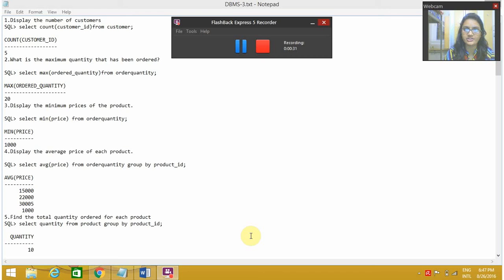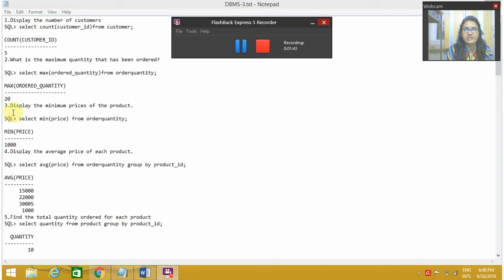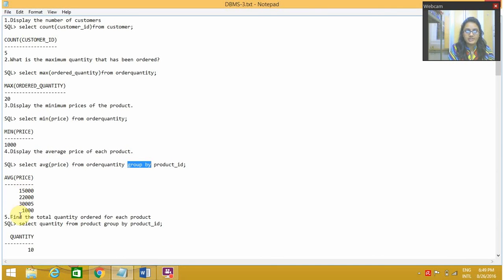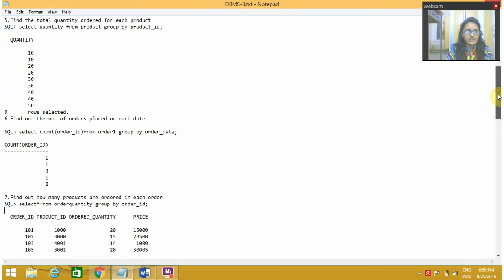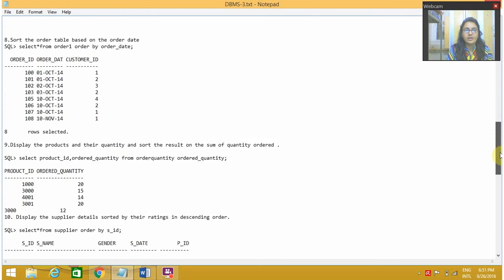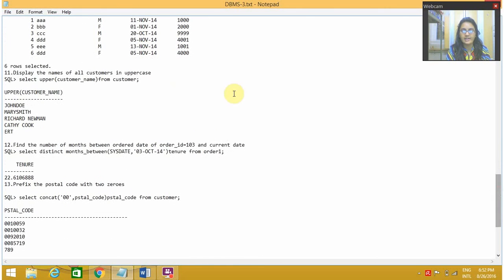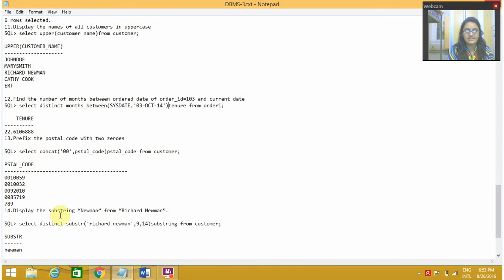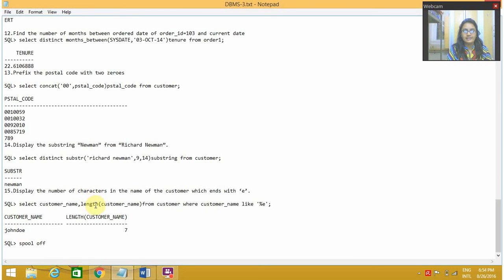Database Exercise 3